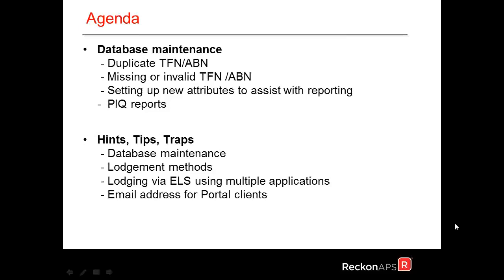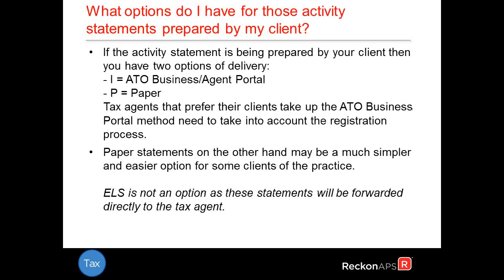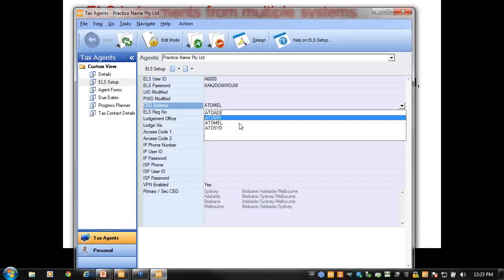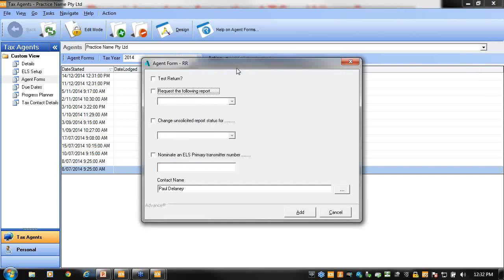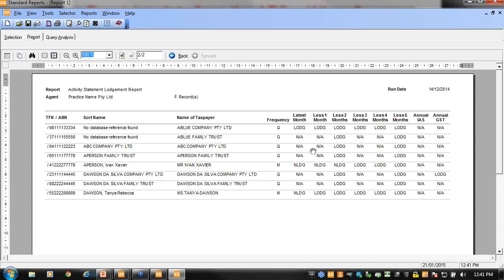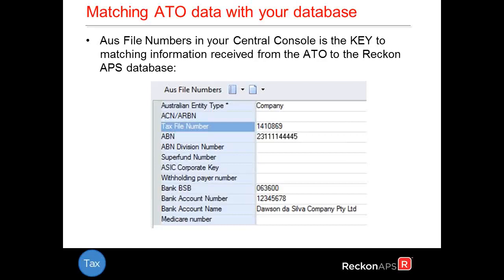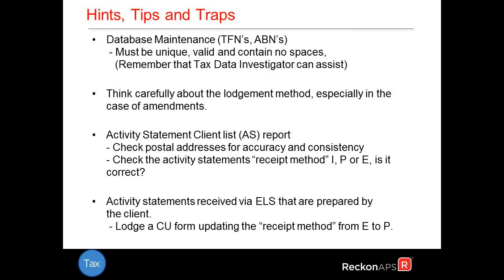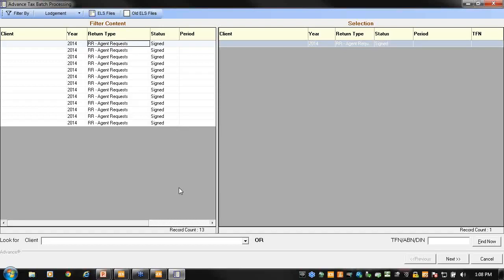APS Tax (AU) Part 1 - Preparing Your Database